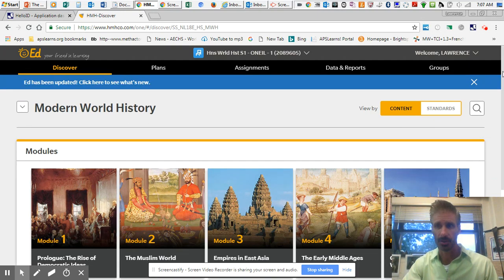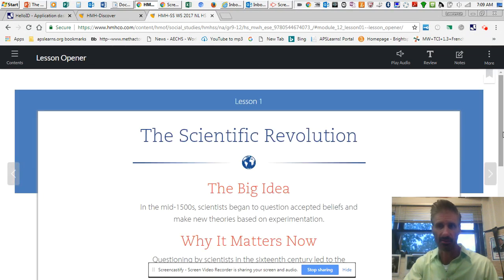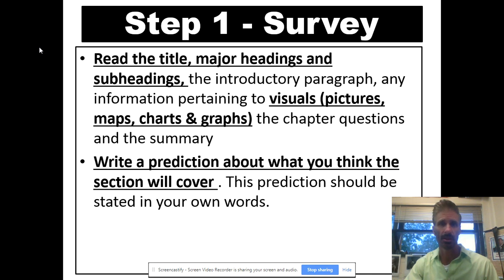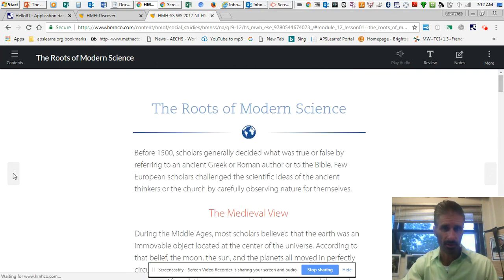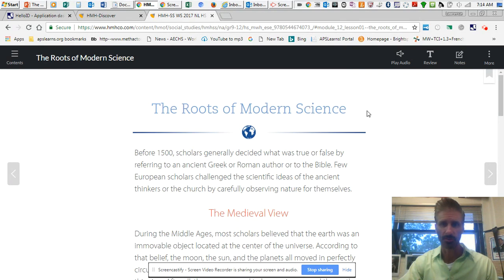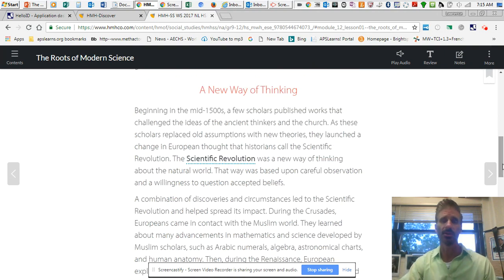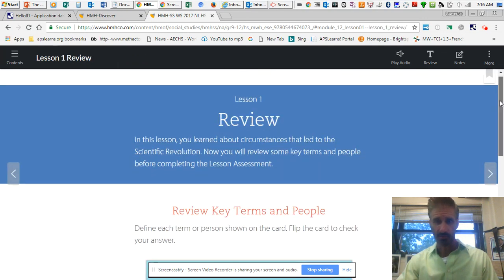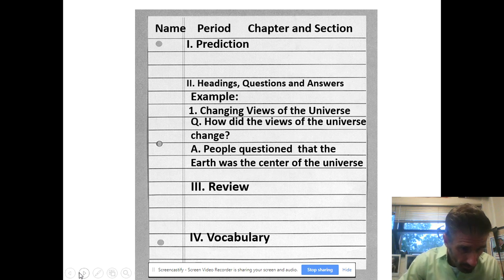Akron Early College World History SQ3R and your Digital Text Book